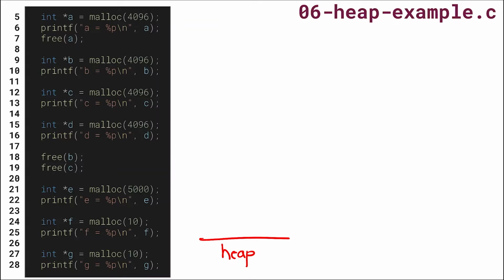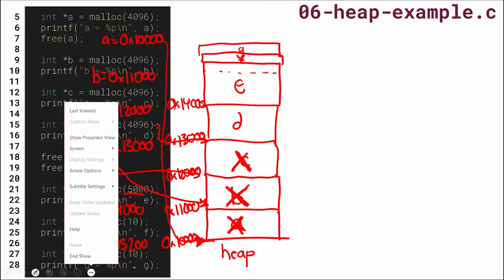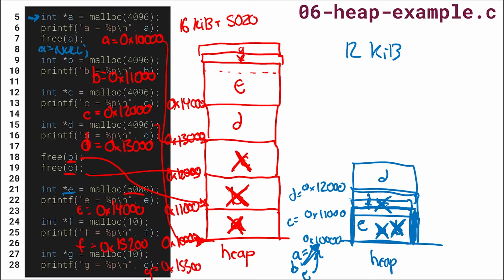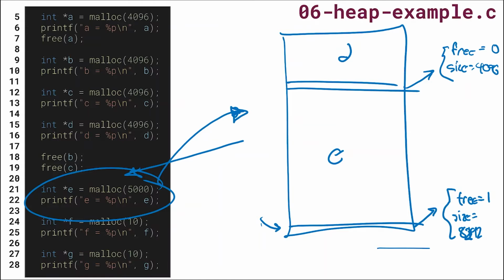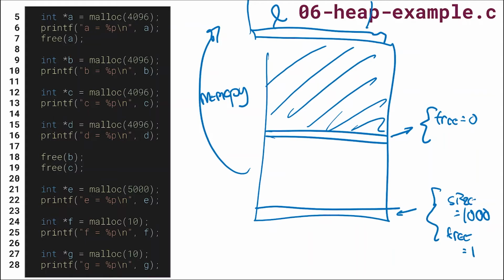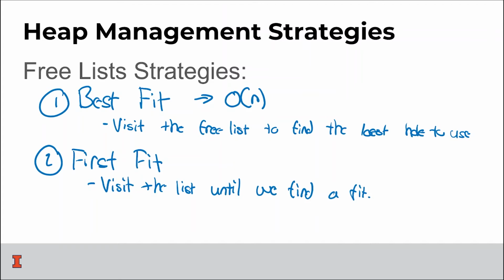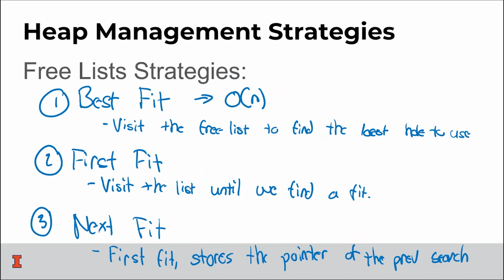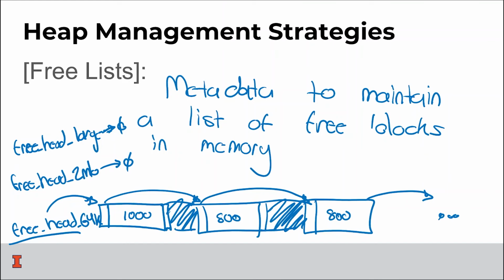CS 240 (Fall 2021) - 06b: Page Eviction, Replacement, Heap Management - University of Illinois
CS 240 (Intro to Computer Systems) - Lecture 06b: Page Eviction, Replacement, Heap Management - University of Illinois at Urbana-Champaign (UIUC)